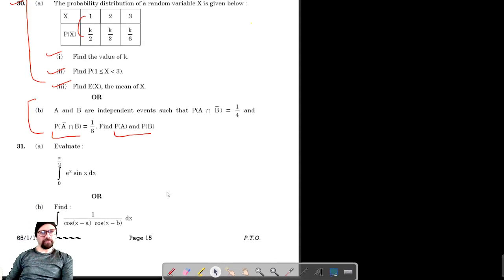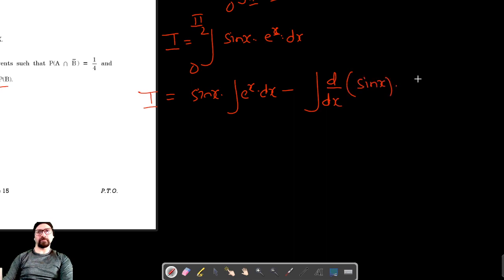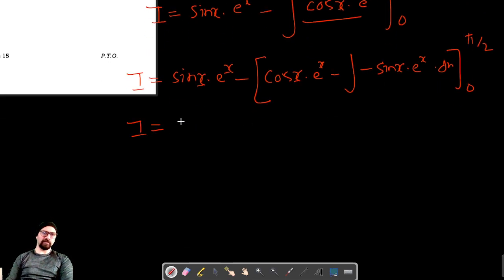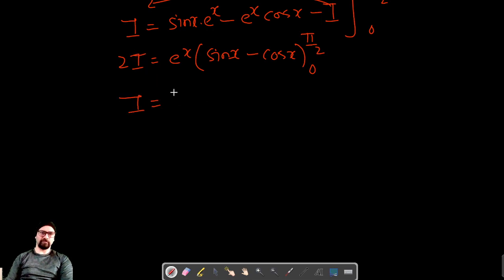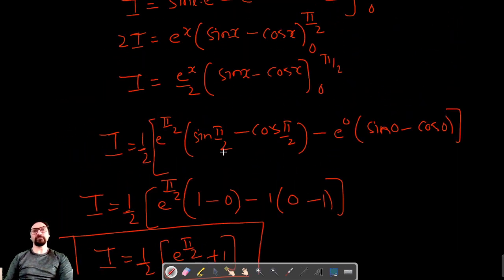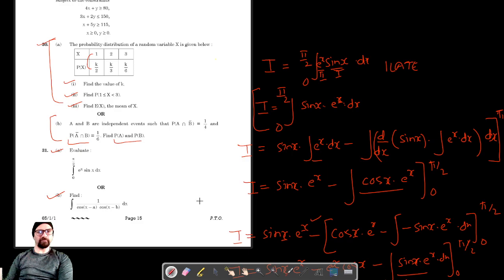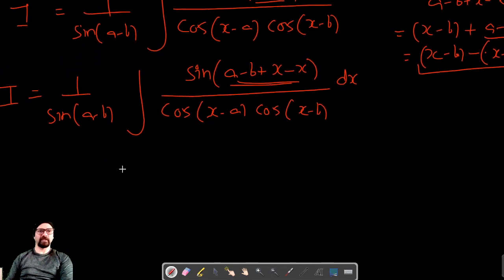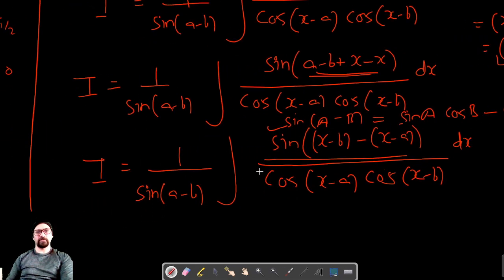Evaluate: ∫ e^x sin x dx OR (b) Find: ∫ 1/(cos(x-a) cos(x-b)) dx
Class 12th Math | Answer Key 2023 | PYQ 2023 | Paper Code 65-1-1 | CBSE Board | Q31